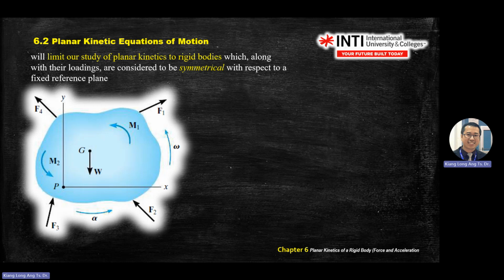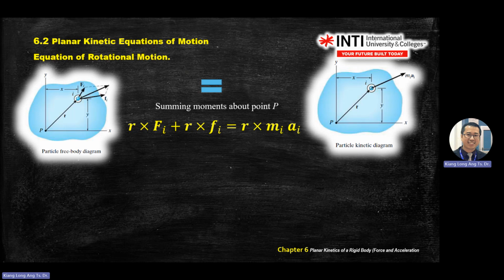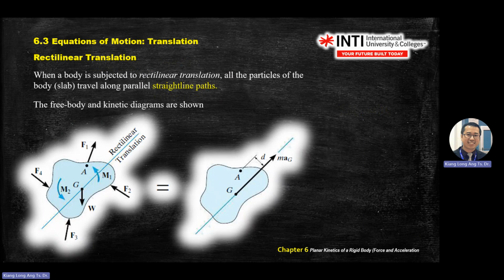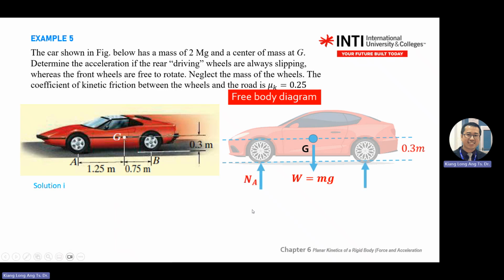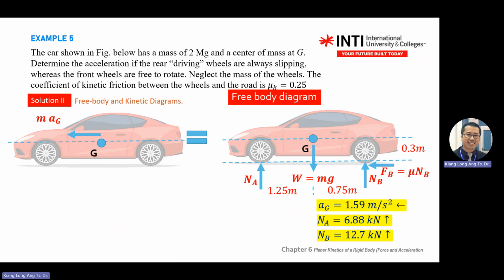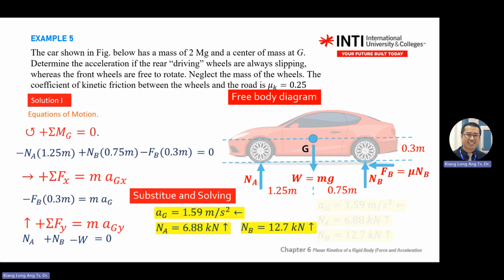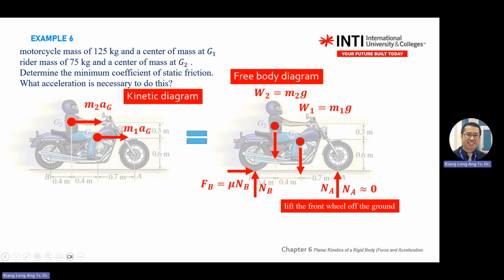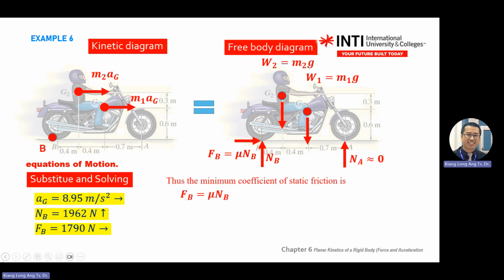Chapter 6a-ii Planar Kinetics of a Rigid Body (Force and Acceleration)